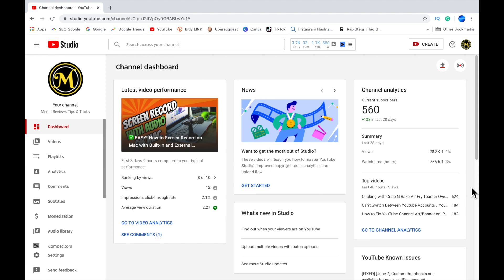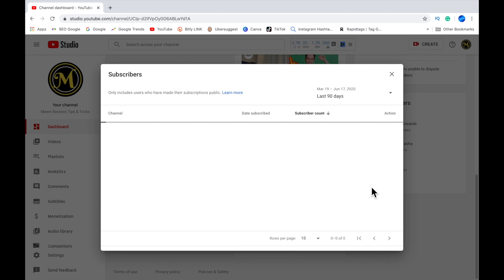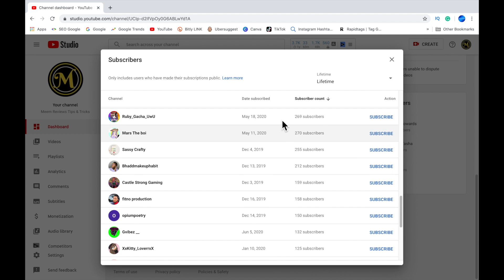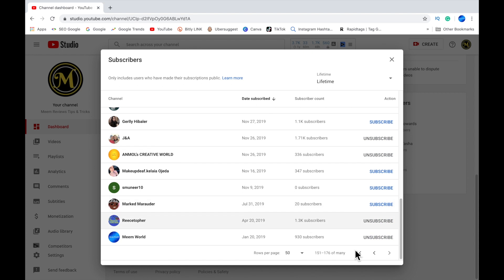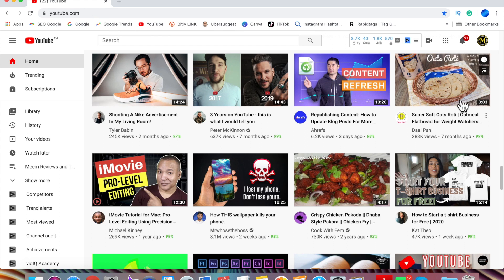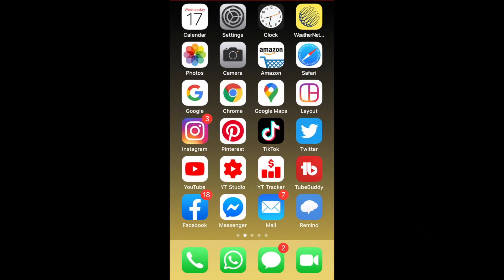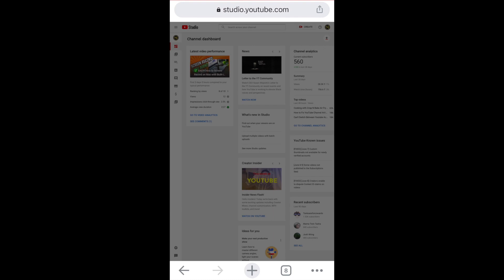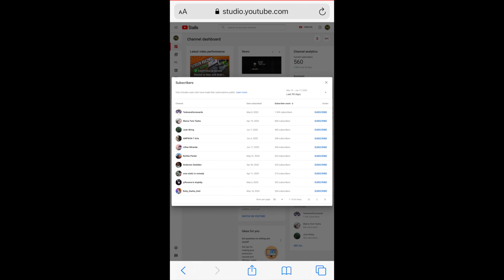WHO SUBSCRIBED?: How to Check Subscribers on YouTube Desktop and Mobile 2020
How to view your subscribers list on YouTube on mobile and on desktop. I will show you how to see your subscribers on youtube in the new YouTube Studio. You can see a list of all recent and past subscribers using this method.

✔︎ Set your subscription to public or private

I will also show you cannot see all your subscribers and how to change your settings so that your subscriptions are made public. So if you want to know how to see your subscribers on youtube, then you should watch this tutorial.

if you want to get more exposure to your channel and you want your favorite channels to know that you have subscribed to their channel I'll show you how to change your settings from private to public.

if you're wondering why you cannot see all of your subscribers, it's because their account has been set to private. It's always a good idea to make your channel subscriptions public if you are trying to grow your youtube channel.

Timestamps

0:00 Start
0:06 Intro
0:41 See Timeframe
1:24 Set Subscriptions to Public
2:05 Using a Chrome browser on mobile
2:38 Using a Safari browser on iPhone
3:05 Outro